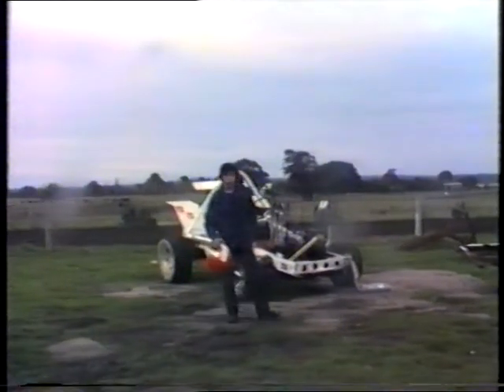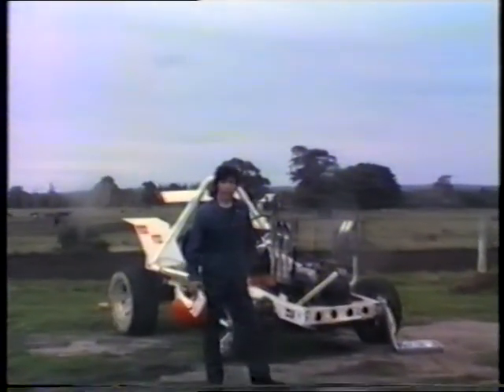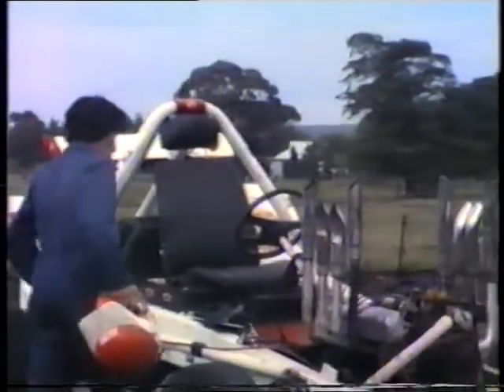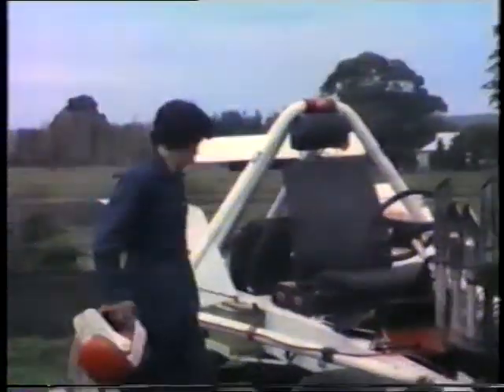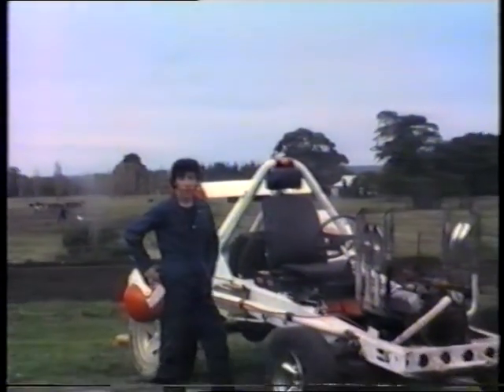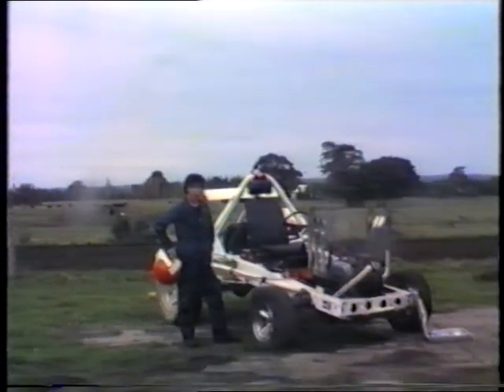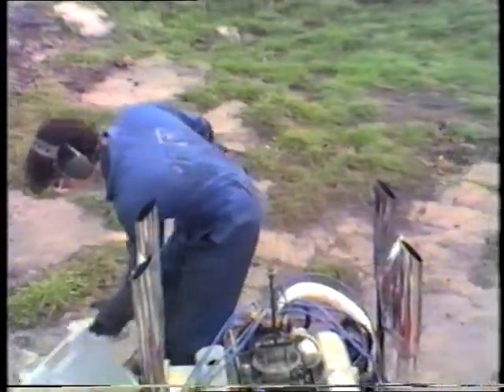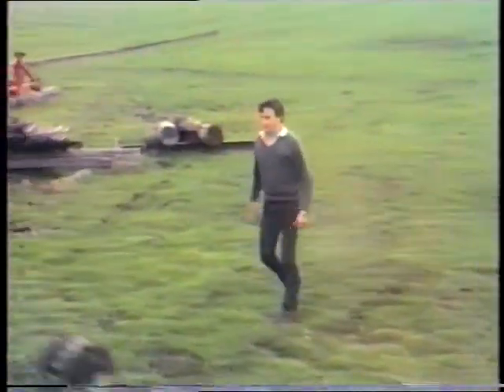Aussie farm boy's from Yarram put a V8 engine in go-cart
Couple of farm boys Brendan, Francis and Mark put a V8 in a home made go cart back when they where teenagers 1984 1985 unedited version